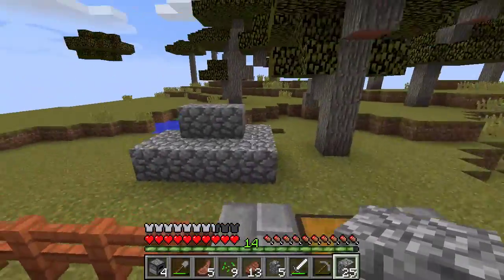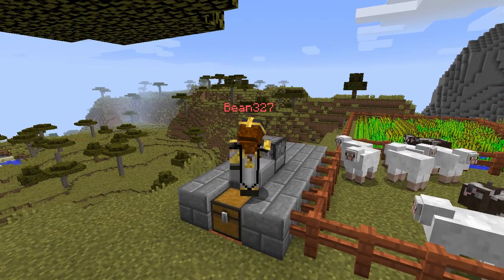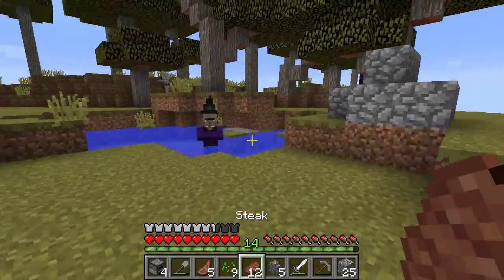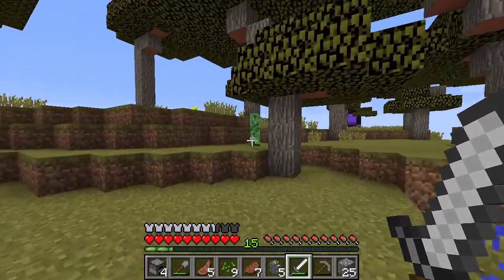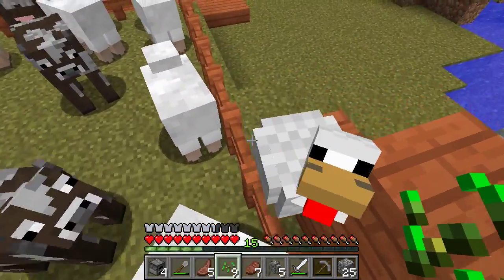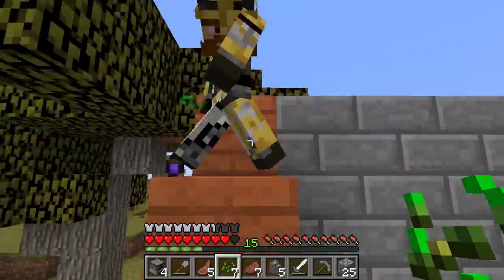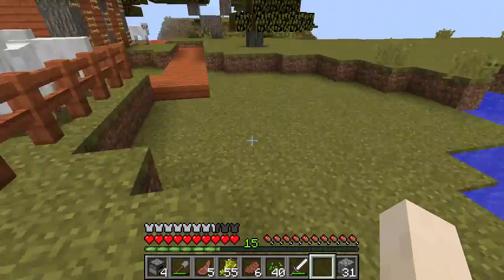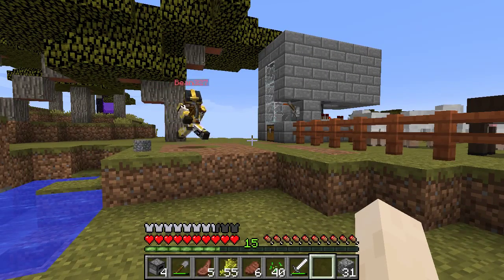The Pudding Realm - Xisuma the Chicken (6)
Hi!

This episode took a bazillion hours to upload, and it turns out my internet will always be this way! Hooray! So much!

Make sure to look at Xisuma's chicken farm tutorial. But, I mean, odds are that it's about several thousand times more likely you've seen that video than this one anyway...

PLEASE NOTE: I ignore dislikes. They are the result of a horrible, nasty, petty action by someone of the same nature. If you are wondering, I don't dislike videos. I'm no hypocrite (at least concerning this anyway)

Regit